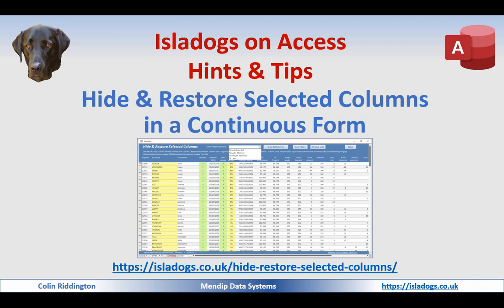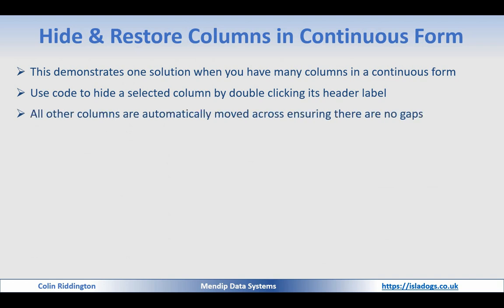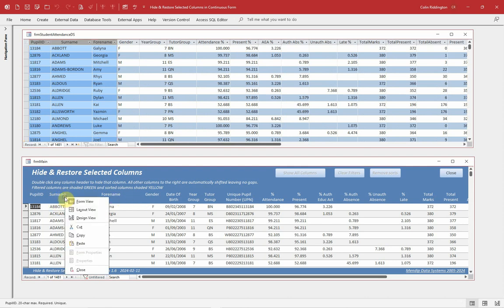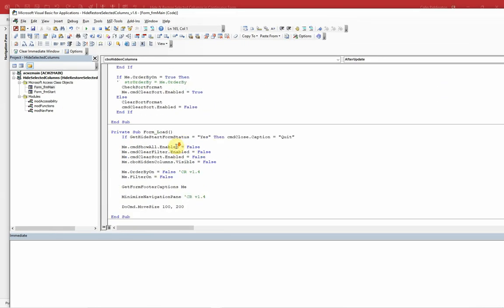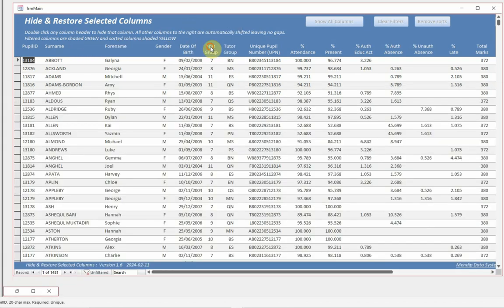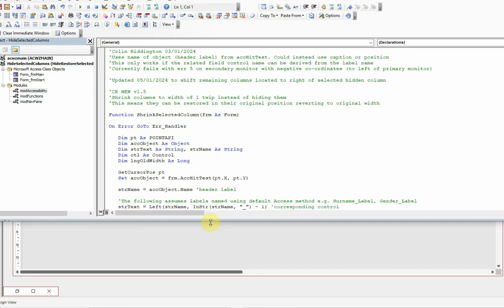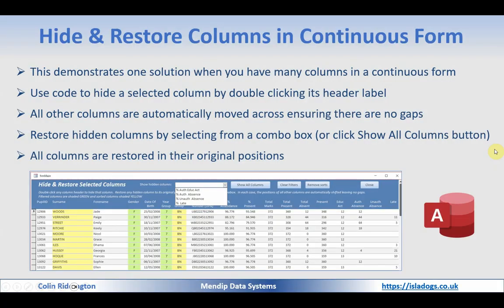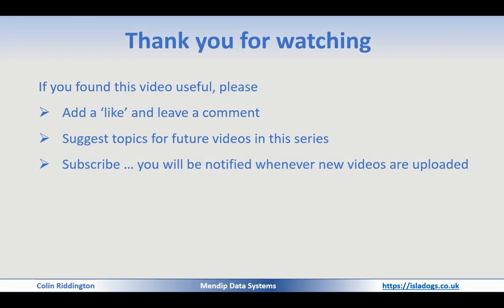Hide & Restore Selected Columns in a Continuous Form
This video is part of a series on extending the functionality of continuous forms, using code to add features available in datasheet forms.

The video demonstrates a simple method for selectively hiding / restoring columns in a continuous form at runtime. This is done by double clicking the column header label. All other columns are moved across leaving no gaps. The hidden columns are listed in a combobox and can be restored to their original positions one at a time or all at once.

The code to do this uses a VBA dictionary and accessibility code to 'pair' the header label with its 'associated control'

Times:
0:00 Intro
0:22 Manage columns in datasheet forms
1:01 Hide/Restore columns  in Continuous Form
1:51 DEMO - showing built-in functionality to manage columns in datasheets at runtime
3:01 DEMO - add feature to hide/restore columns in continuous form at runtime by double clicking header label
4:02 Explaining the VBA code used
4:30 Create dictionary to store names, positions & widths of control and header labels when form is opened
5:20 A function ShrinkSelectedColumn uses accessibility code to identify control from its 'associated label' and then shrink to minium width od 1 twip (1440 twips = 1 inch ; 567 twips = 1 cm)
7:33 Function runs when header label is double clicked, shrinks label and associated control then moves all other columns across to fill gap.
7:48 Restore column(s) by selecting in combo box or clicking a button. This restores column to original width and position using dictionary data and again moves other columns across
8:06 Summary of approach used
9:10 Thanks for watching. Please like, leave a comment & subscribe.